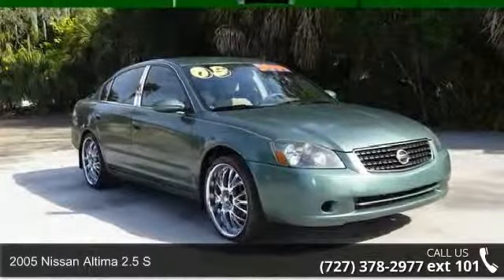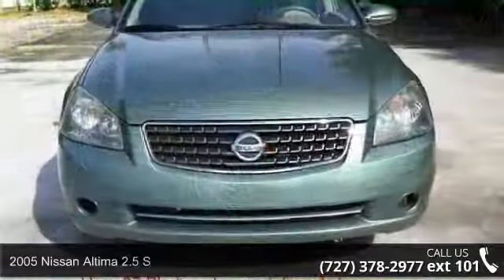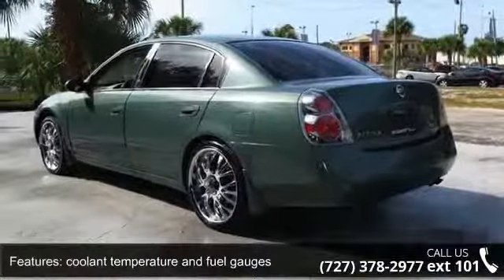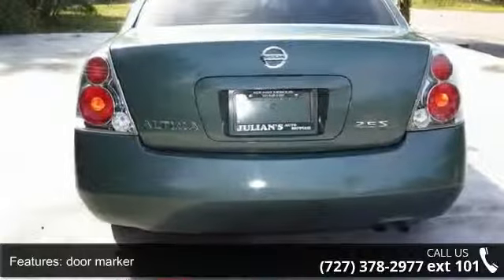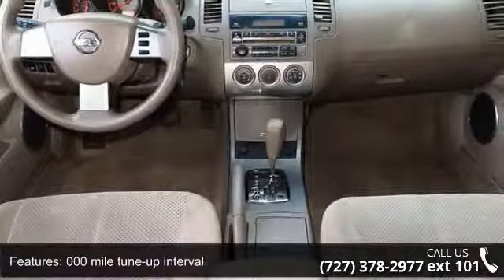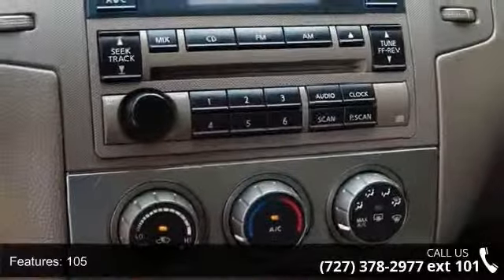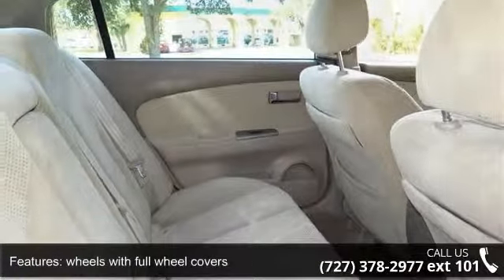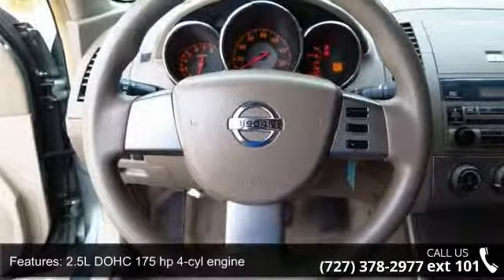2005 Nissan ALTIMA 4dr Sdn I4 Auto 2.5 S - Julians Auto S...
COME TO JULIANS AND TAKE THIS ALTIMA FOR DRIVE!!! VERY CLEAN AND WELL MAINTAINED! Welcome to Julian's Auto Showcase virtual online tour... We present to you this 2005 NISSAN ALTIMA. Extremely fuel efficient... Fantastic city as well as highway MPG (miles per gallon.) This gas saver has plenty of room and a powerful little engine. Don't miss a great deal like this one, and save money at the pump!    Come to the experts! Are you interested in a simply outstanding car? Then take a look at this wonderful vehicle! Have one less thing on your mind with this trouble-free vehicle.   Call or come by today... Located at Julian's Auto Showcase 6404 US HWY 19 NEW PORT RICHEY, FL, 34652 online mobile.juliansauto.com